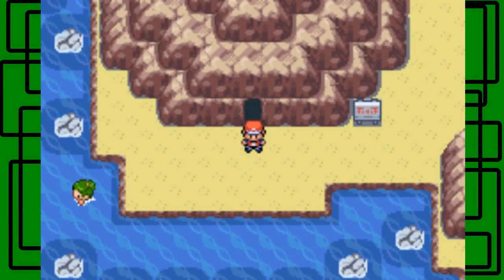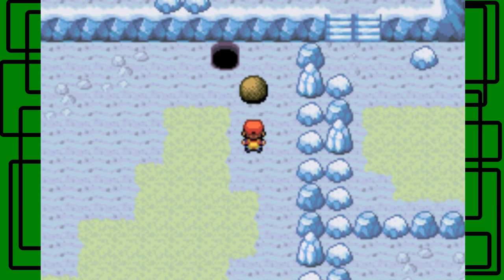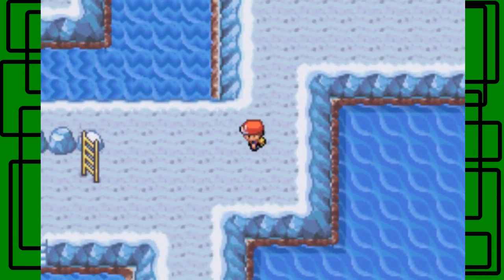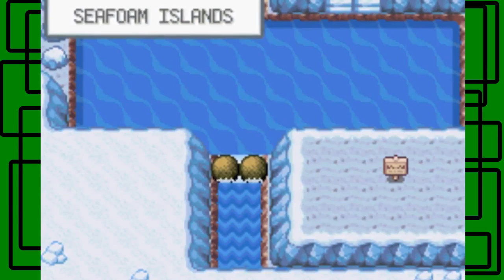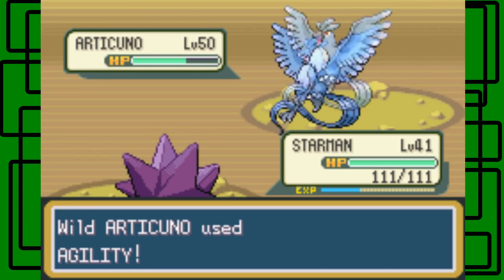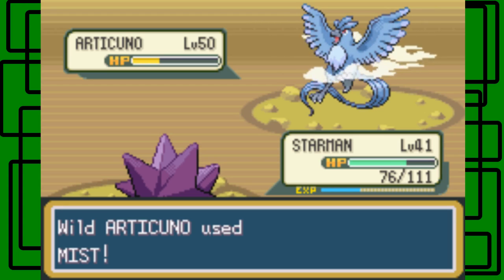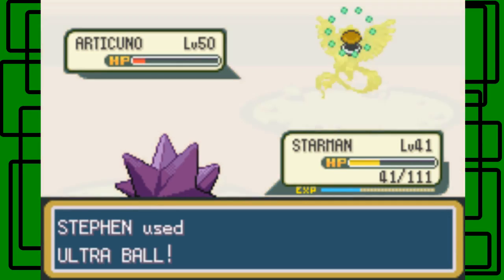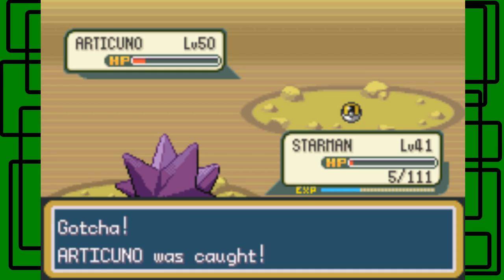Pokémon LeafGreen REDUX - Part 40: Antarctica Articuno | GiantGrotle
We catch Articuno is just one take! We got really lucky!